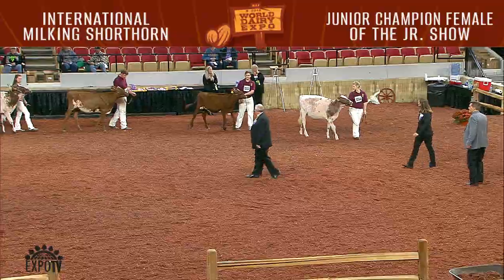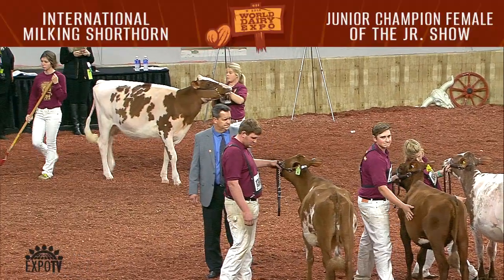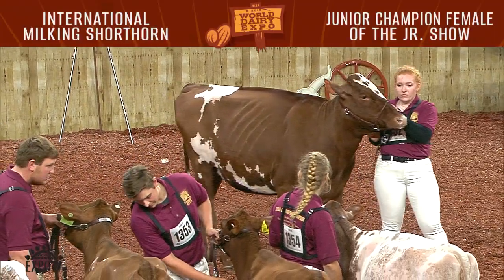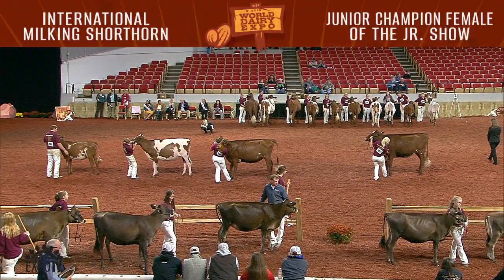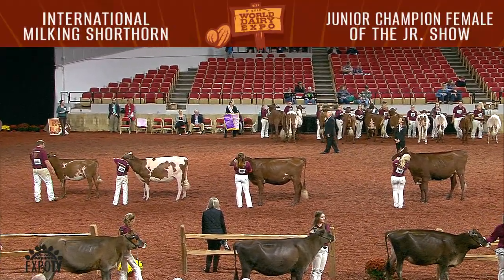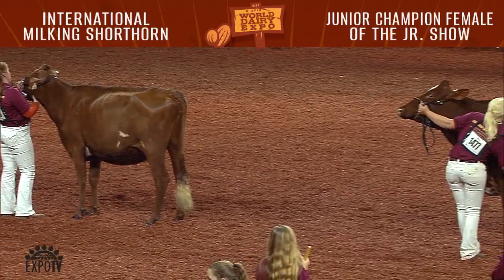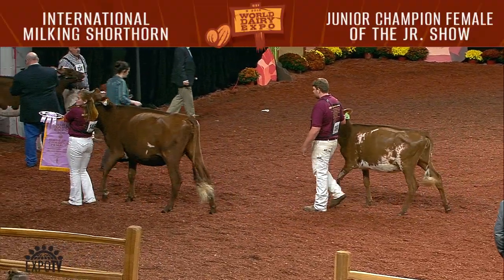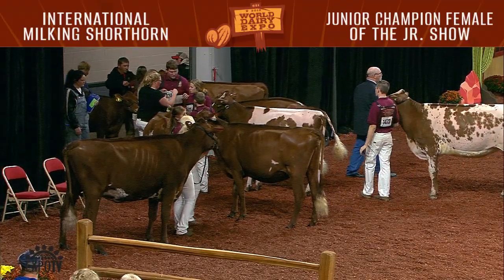915 Milking Shorthorn Junior Champion of the Junior Show